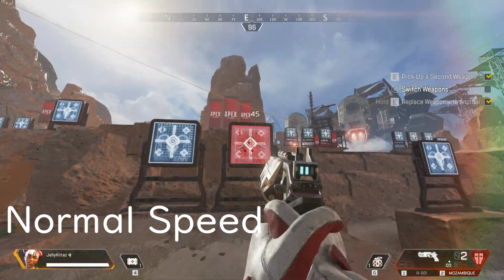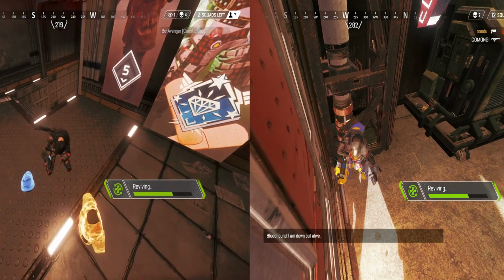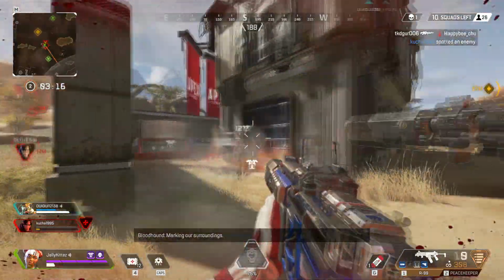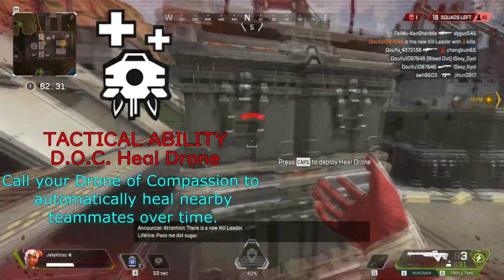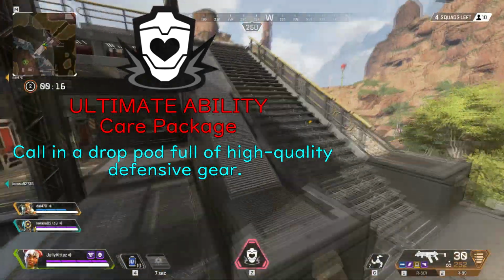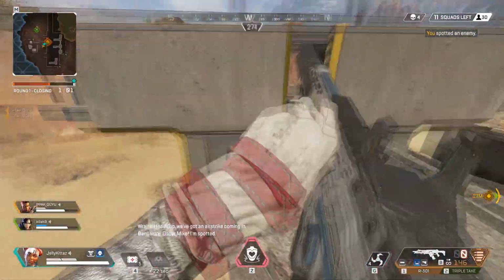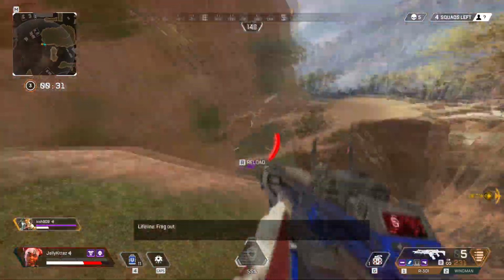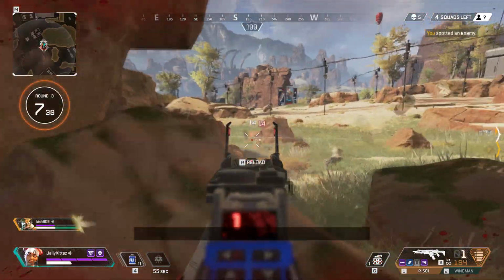LIFELINE DONE RIGHT! - Apex Legends Guide (TIPS AND EXPLOITS)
This is my full guide to my main Legend right now, that is Lifeline, ill bring more videos about apex legends and teach you guys how to play the other legends as well!

Music used in this video:
L§T